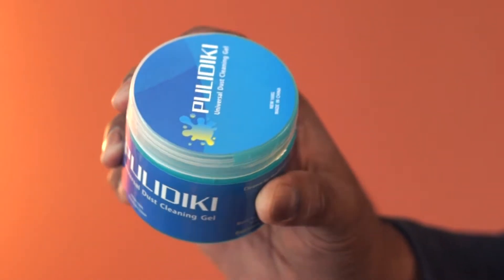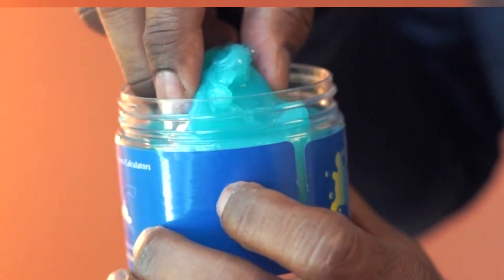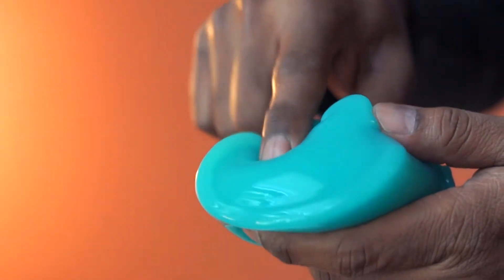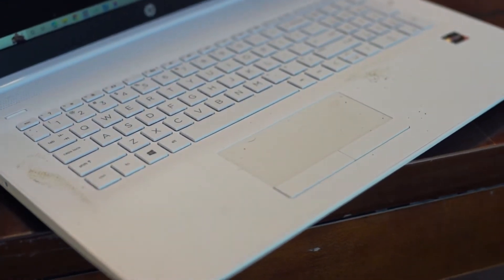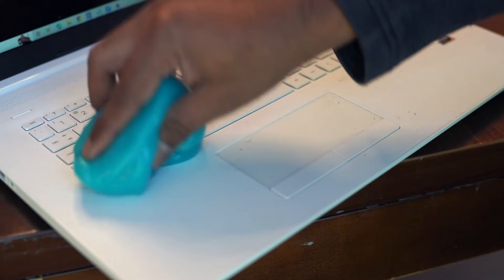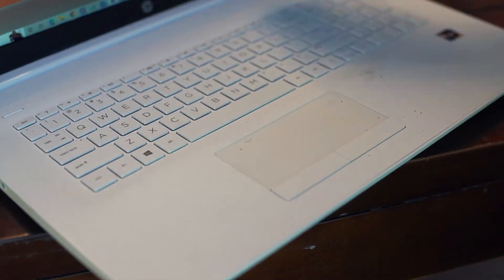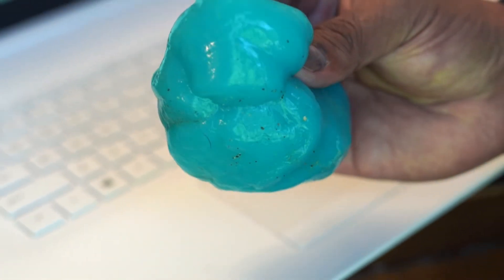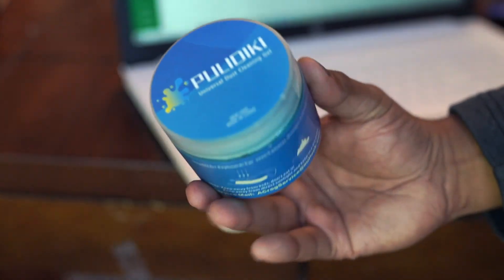Cleaning Gel for Car, Car Cleaning Kit Universal Detailing Automotive Dust Car Crevice Cleaner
* commissioned link